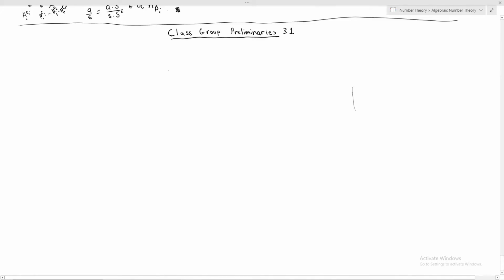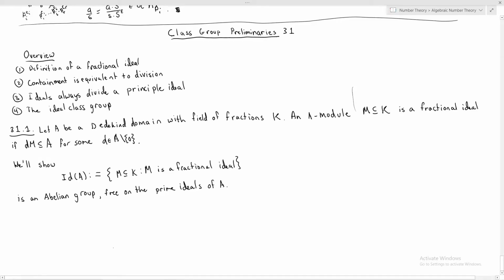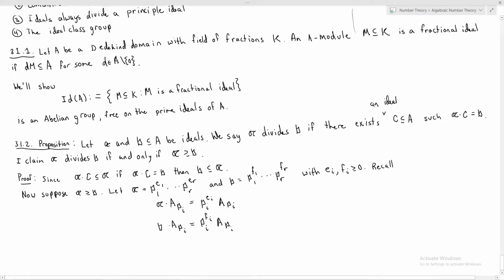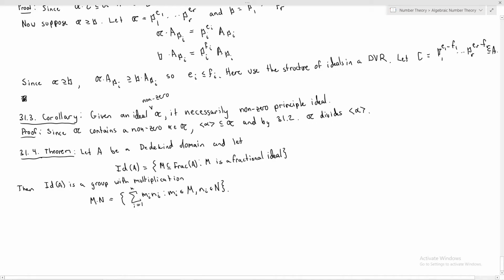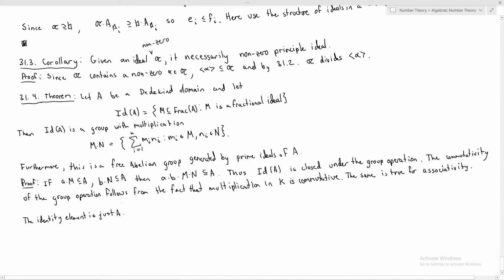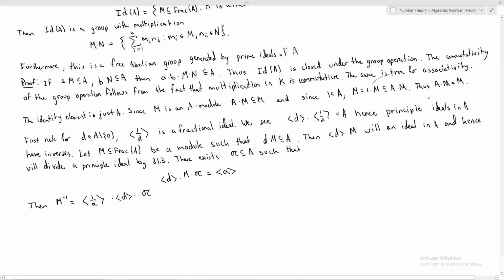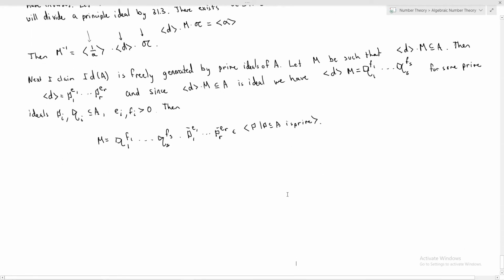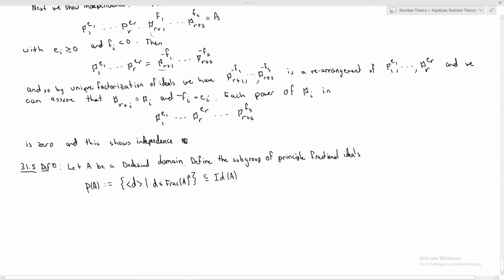Algebraic Number Theory Lecture 31 (Sean Haight)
Class Group Preliminaries